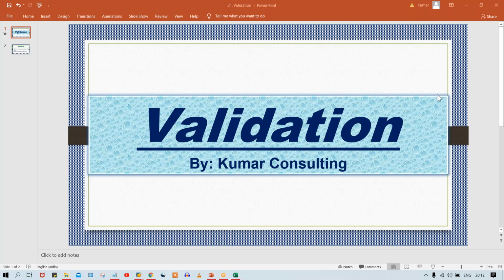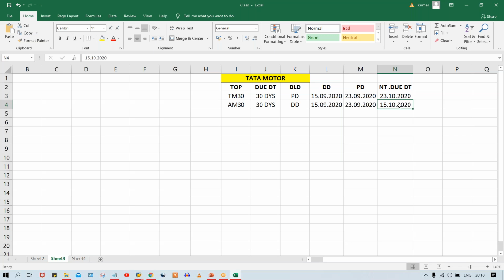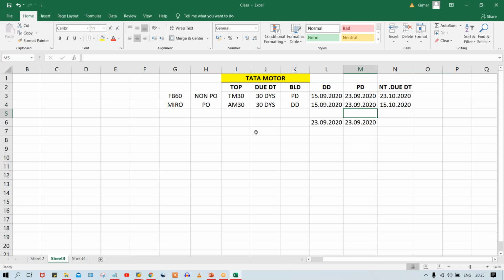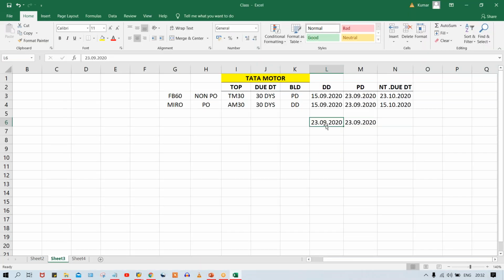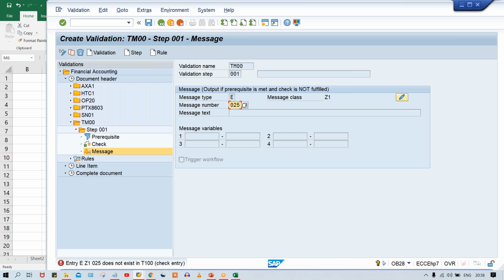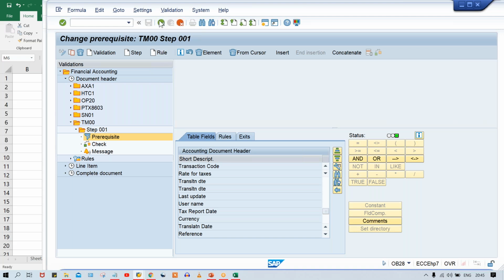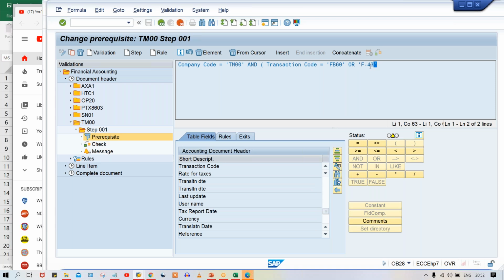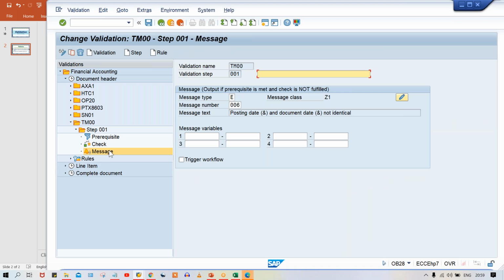Validations in SAP FICO - Real Time Scenario / Validation in sap / Call or WhatsApp @ +91 7416797921